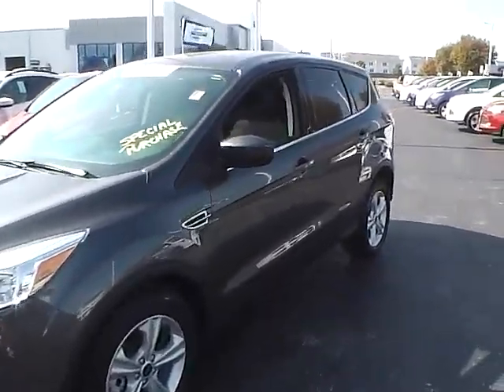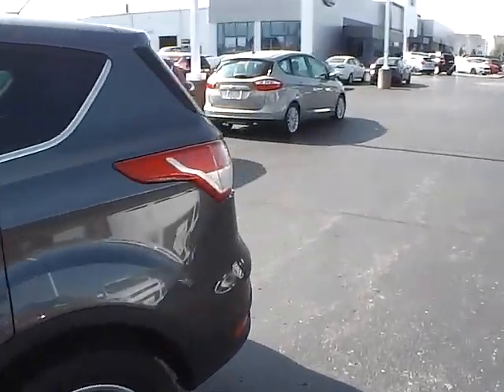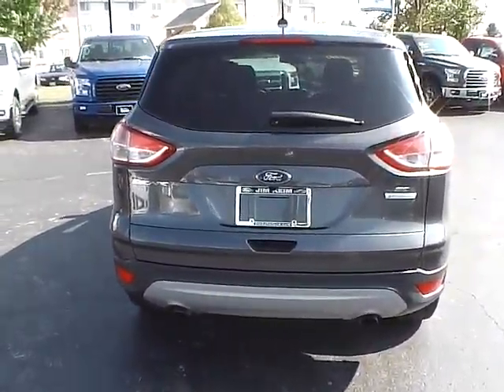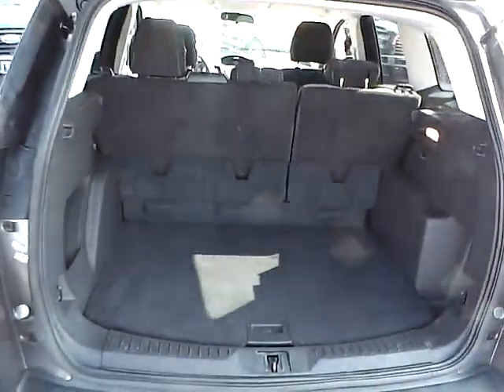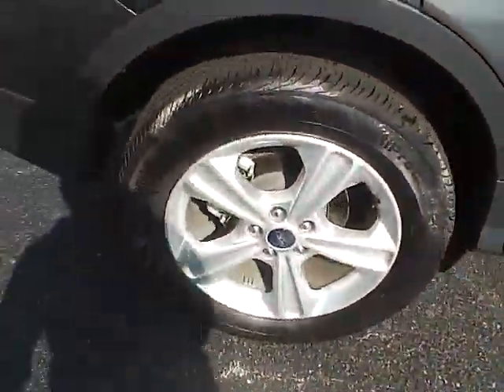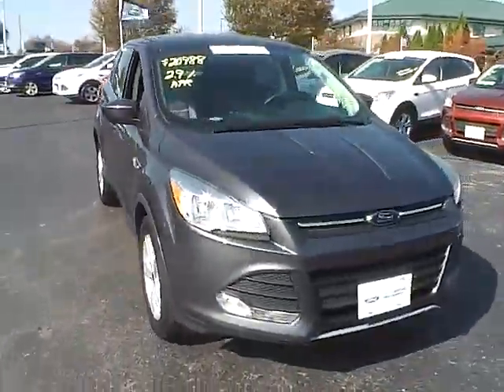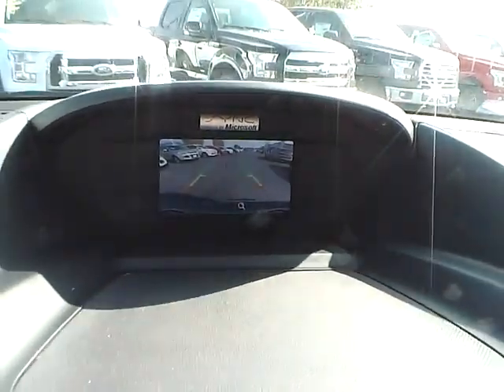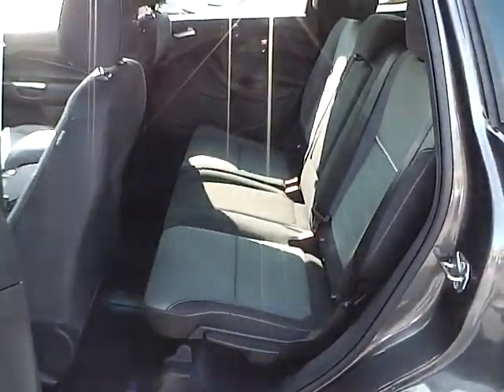TP0924 2015 Ford Escape SE For Sale Columbus Ohio